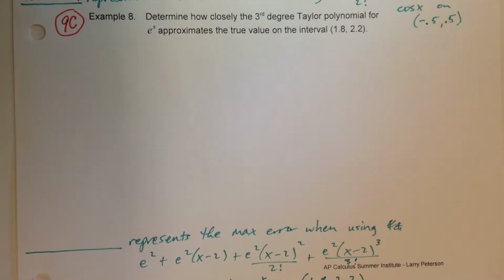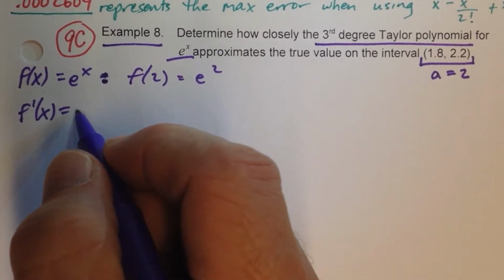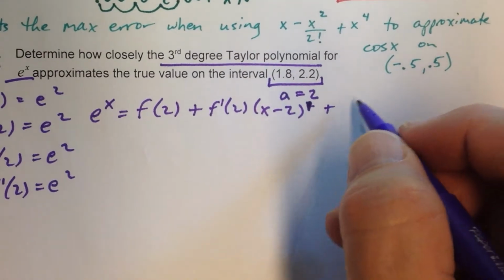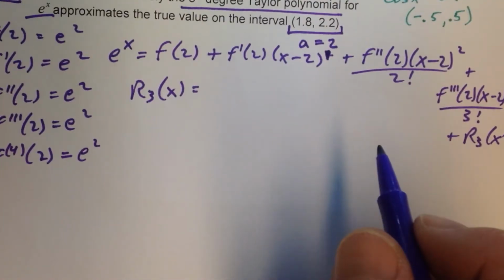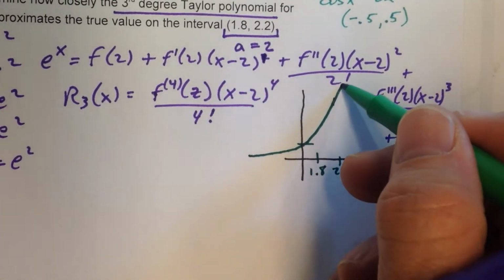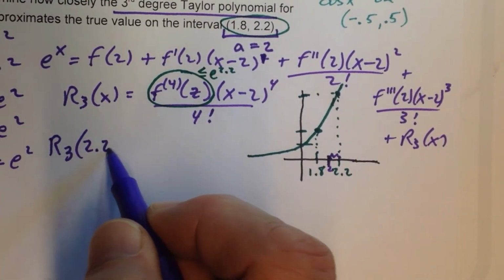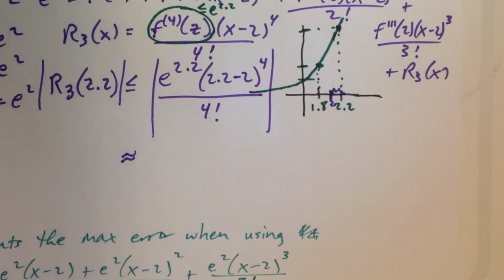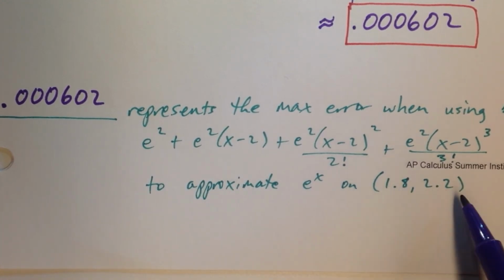Calc BC 9C Ex 8